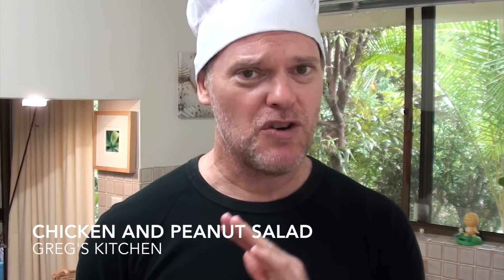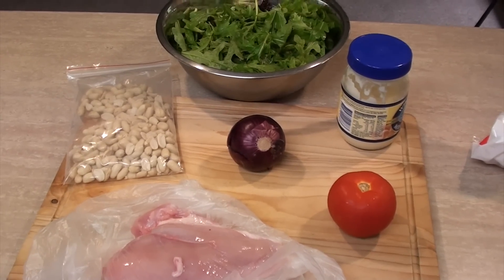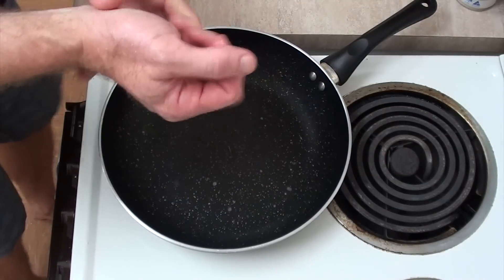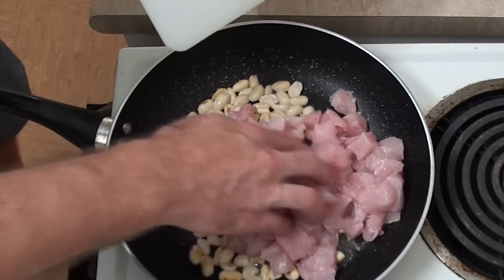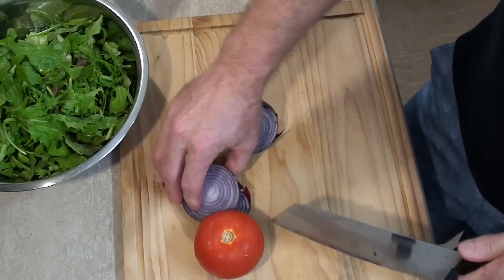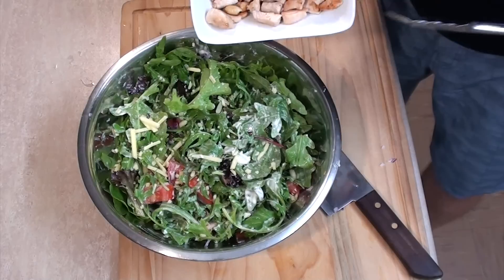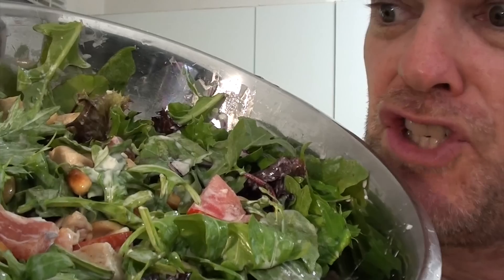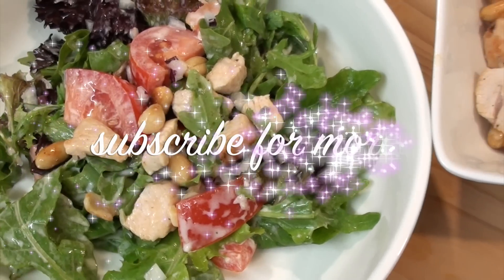HOW TO MAKE PEANUT CHICKEN SALAD - Greg's Kitchen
I am a very healthy person, most of the time, and l do love eating salads, so this is one of my naughty salads l like to make, perfect for a cooler night when you are craving something warm but want a salad instead.

What l used was:
chicken pieces
lettuce or rocket
mayonaise
raw peanuts
tomato
onion